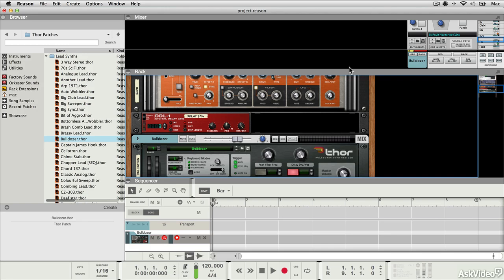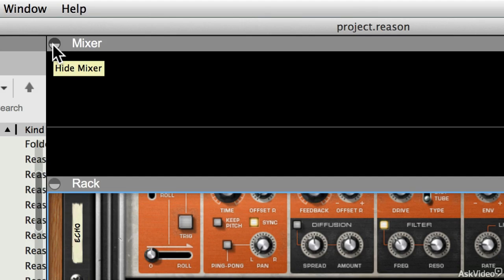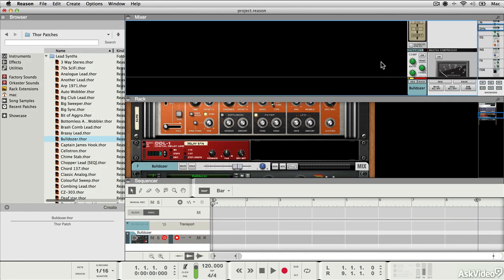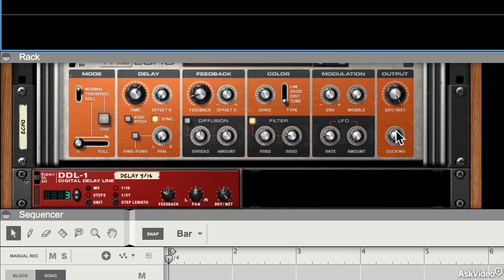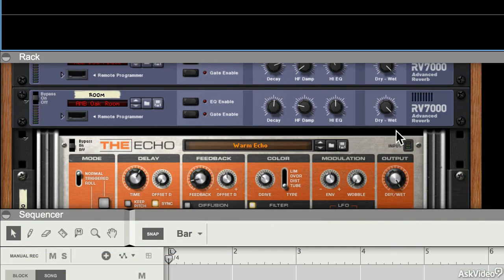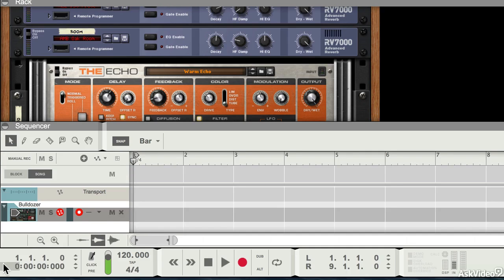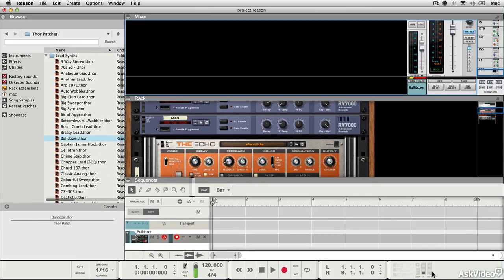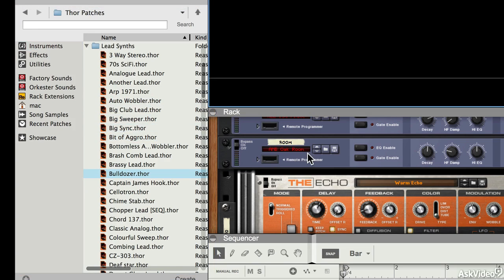Reason 102: How Reason Works - 1. Reason's Sections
Reason 102: How Reason Works by Hollin Jones
Video 1 of 20 for Reason 102: How Reason Works

The course starts with a section explaining Reasons workspace. Next, youre off to a series of tutorials about the different types of devices and how to create, manage and arrange them in the Rack. This is followed by a collection of tutorials that focus on sound design. You see how to route and reroute Device cables to make creative, custom patches.

From there, Hollin shows you how to get MIDI into and out of your system to trigger internal and external sounds. Heres where you learn how to control Reasons modules and other hardware using MIDI and how to get total control over your sessions with Remote. Hollin then explores ReGroove and explains how to groove quantize your MIDI tracks and then compose/arrange them with Blocks as you build out your final arrangement.

So join Reason expert Hollin Jones and learn all about the different aspects that make up this deep DAW. After taking this course you will definitely have the inside info on How Reason Works!